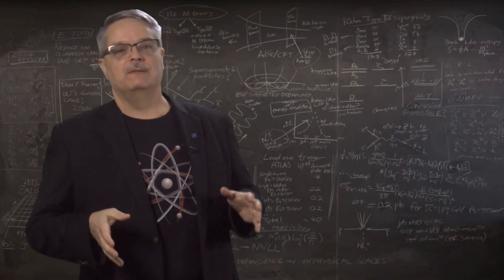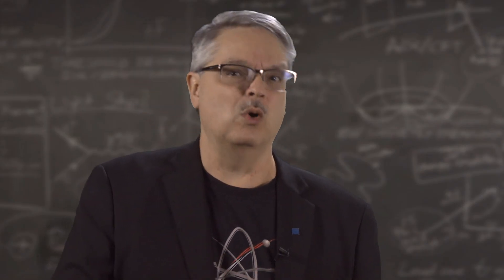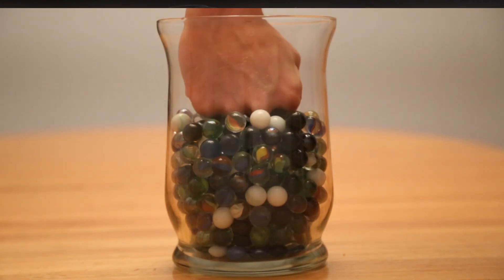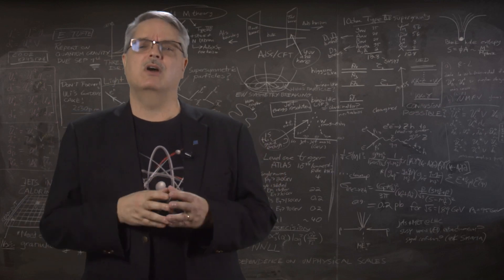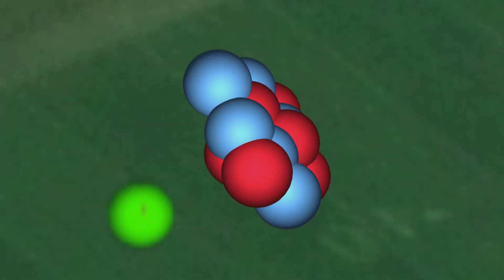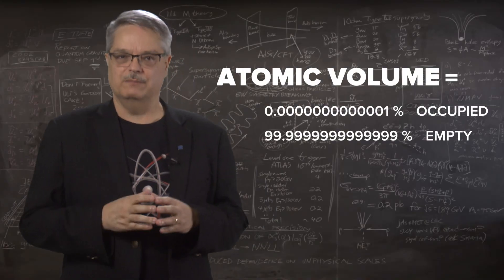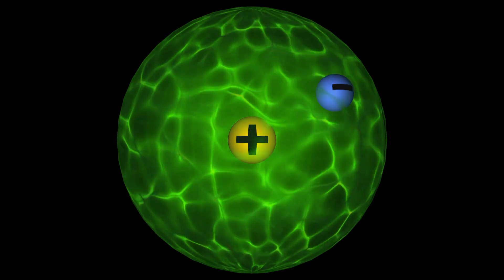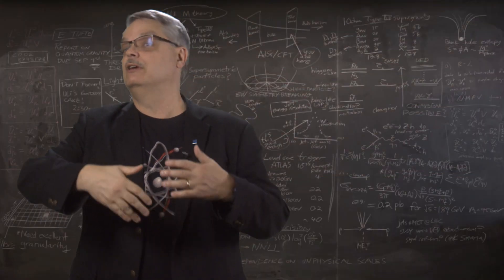The nature of matter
If there’s one thing that we think we understand, it’s matter.  After all, matter makes up everything around us; it even makes up you.  However, all is not as it seems.  Over the last century, scientists have learned about the building blocks of matter, starting with atoms.  It turns out that matter is very different than you think. In this video, Fermilab’s Dr. Don Lincoln will give you an entirely new way to think about the world around us.  You will never think of the universe in the same way again.